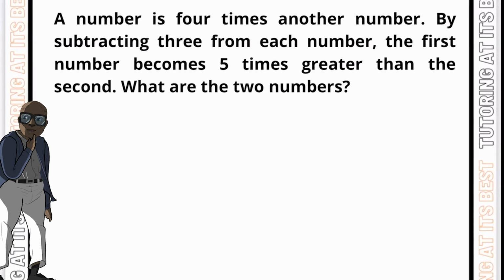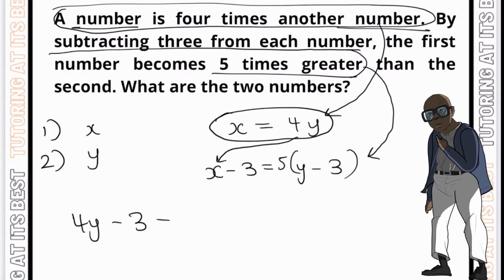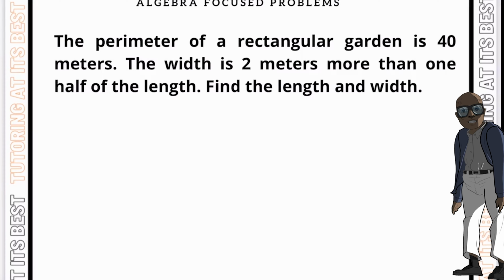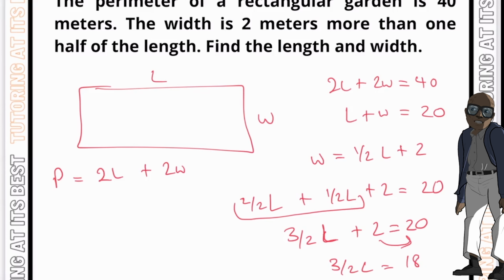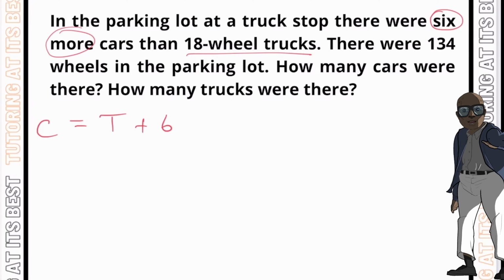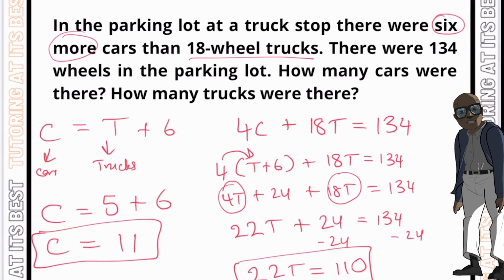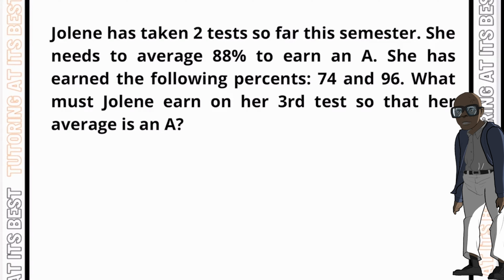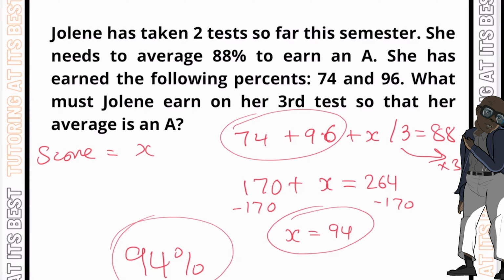Do you have it in you to solve these Multi step algebra problems?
Welcome back to one of three videos focused on Multi-step problems in Algebra. In this video, we will cover different types of problems that require multiple steps to solve. We will provide detailed explanations and examples to ensure that you understand the concepts and are able to apply them to different problems.

Our goal is to help you build your problem-solving skills and increase your confidence in solving complex Algebra problems. Whether you are a student looking to improve your grades or someone who wants to sharpen their Algebra skills, this video is for you.

So, sit back, grab a pen and paper, and join us as we explore the world of multi-step problems in Algebra.